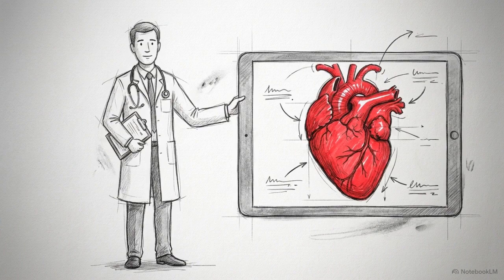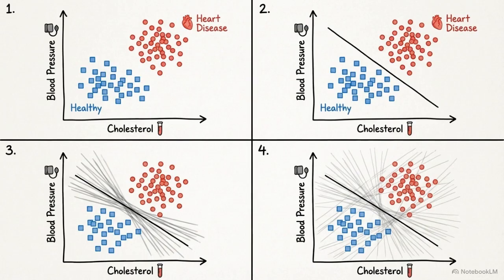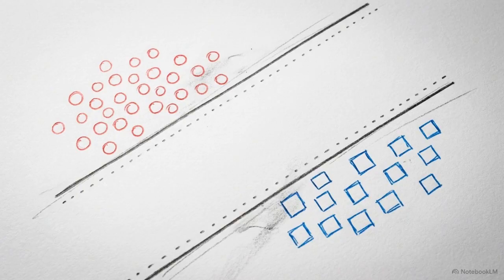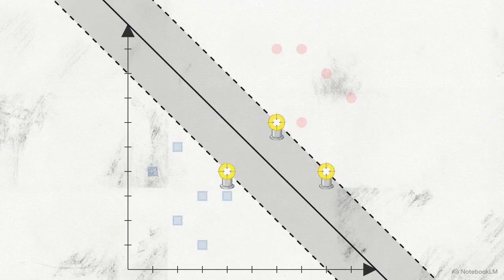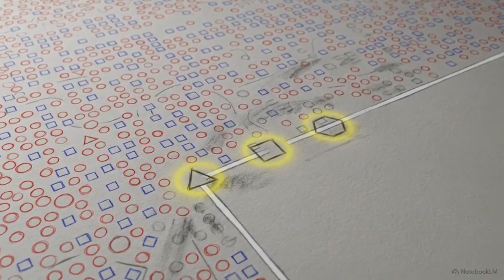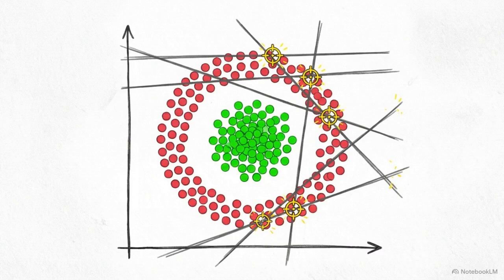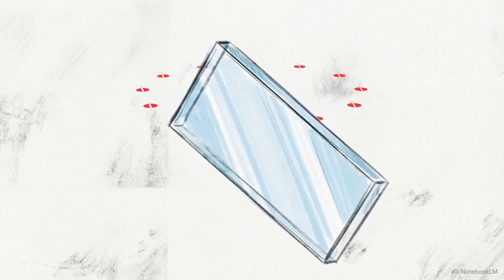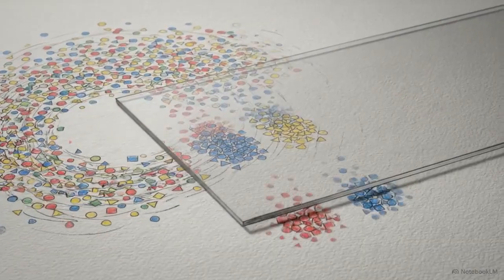Support Vector Machine - SVM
Support Vector Machine - SVM for Exam